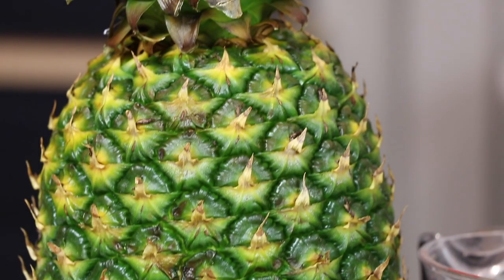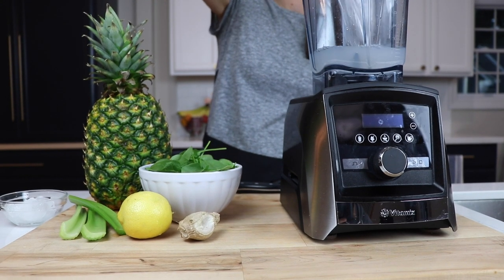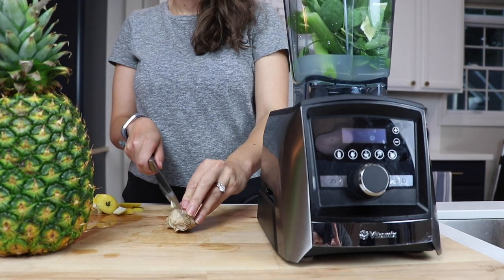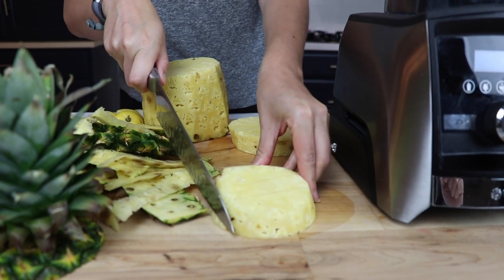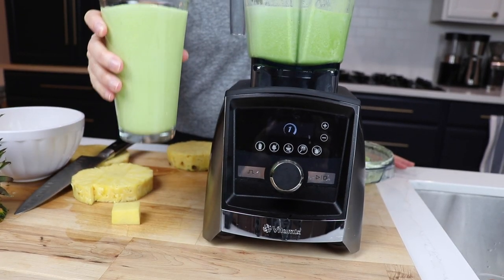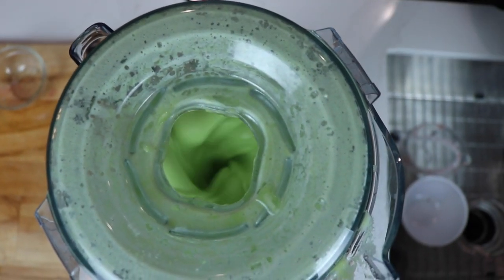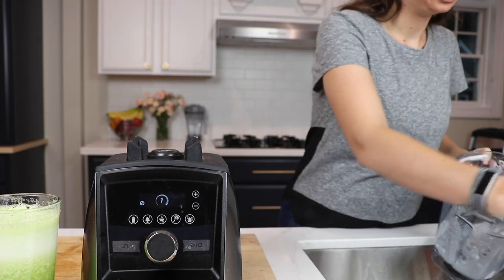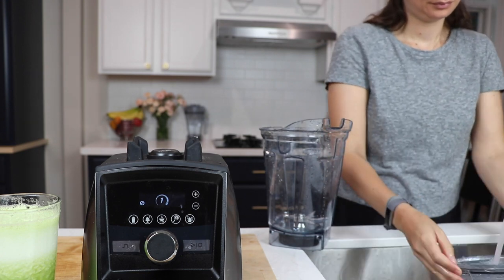Lower Back Pain Relief Juice: A Tasty Placebo!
This is lower back pain relief juice, aka LBPRJ. It's blender green juice made with anti-inflammatory ingredients. Plus, it's a placebo that works! Make a batch today! Recipe post

more VITAMIX (aff links... thanks!)

CLASSIC VITAMIX

BEST FOR...